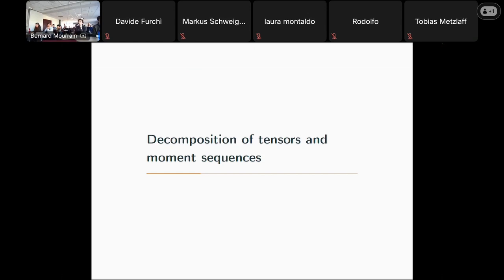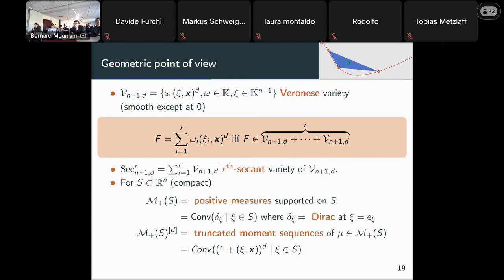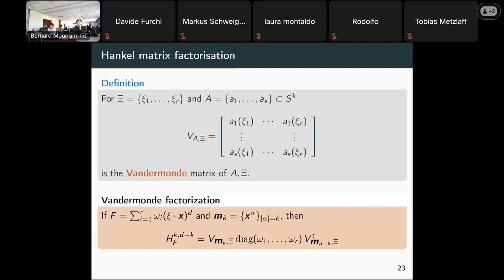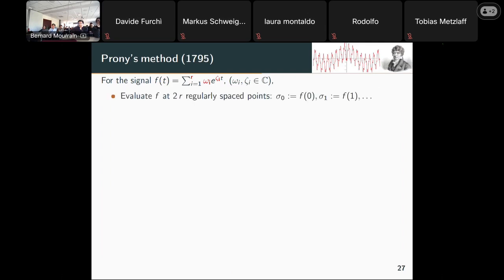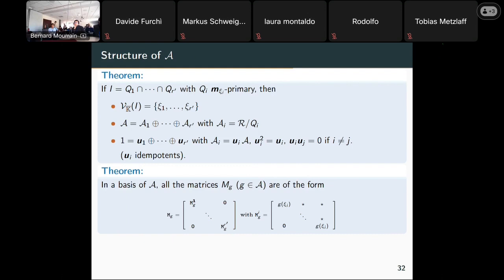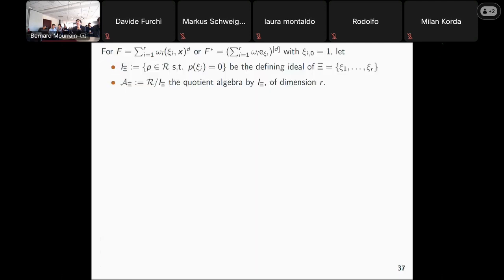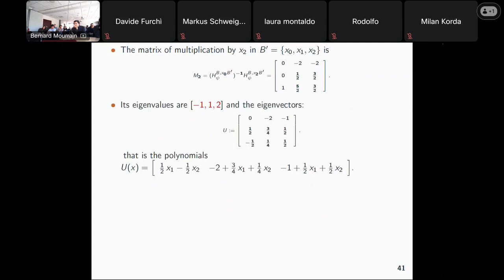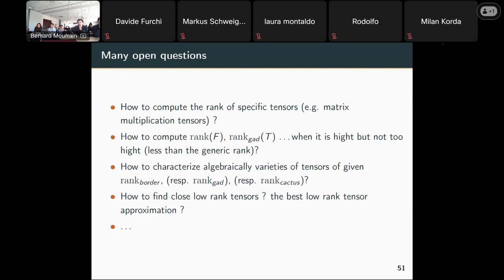Course (Part 2) by Bernard Mourrain (Inria)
Course: Algebra for the analysis of tensors and moment sequences (Part 2) by Bernard Mourrain (Inria)